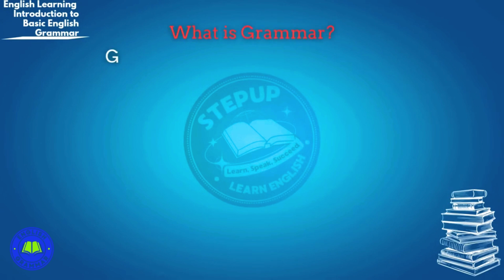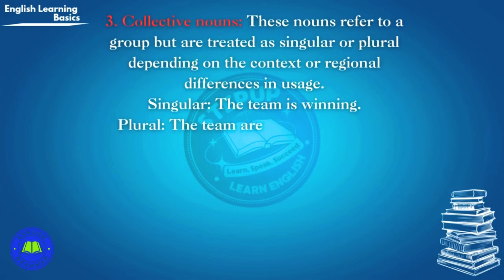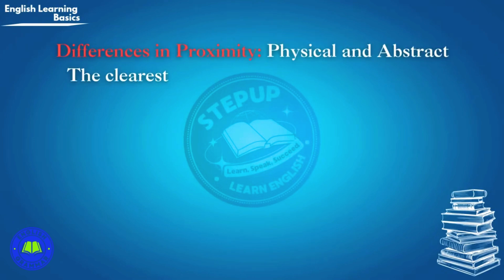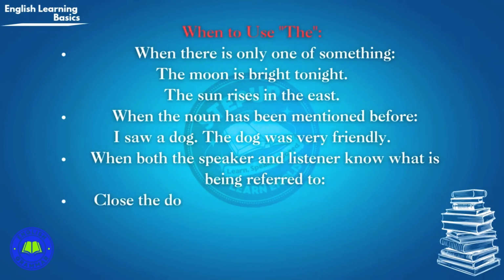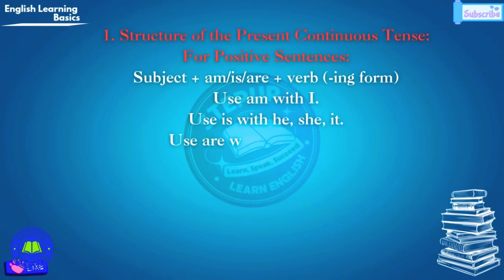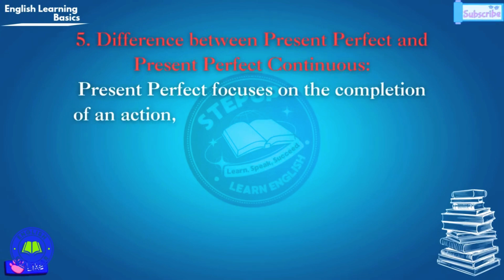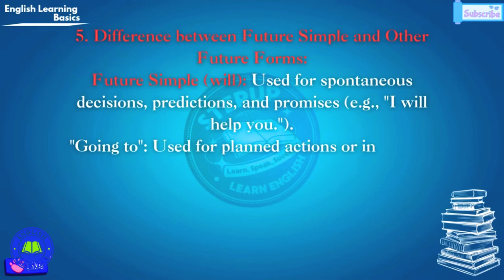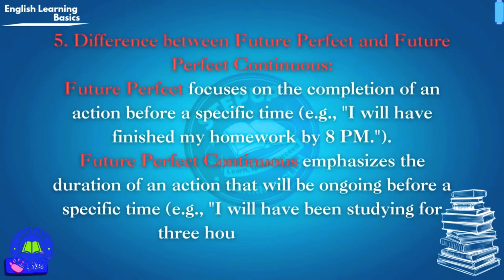Is Your English Grammar Holding You Back? Fix It Now!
Are you struggling to speak fluent English because of grammar mistakes? You’re not alone! In this video, we’ll break down why grammar is important, the most common grammar errors learners make, and how you can overcome them with simple tips. Don’t let bad grammar stop your progress—let’s fix it together!

English speaking improvement

How to fix grammar

Grammar rules explained

The Grammar Doctor

ESL grammar help

"Is your English grammar holding you back? Do you feel nervous while speaking because you’re unsure if your sentences are correct? Don’t worry—you’re not alone!"

"Grammar is like the frame of a house. Without it, your words may collapse, even if you know a lot of vocabulary. Good grammar helps you sound confident, clear, and fluent."

'She go to school' — Incorrect.
Correct: 'She goes to school.'

'I didn’t went' — Incorrect.
Correct: 'I didn’t go.'

These small errors can really confuse your listener—but the good news is, they’re easy to fix!"

"Here are 3 simple tips to improve your grammar:

1. Learn one grammar rule a day—small steps go a long way.

2. Practice by speaking or writing short sentences.

3. Watch videos like this one and take notes!"

"Remember, grammar isn’t your enemy—it’s your best friend in becoming fluent. Practice every day, and soon you’ll speak English with confidence!"

Improve English fast